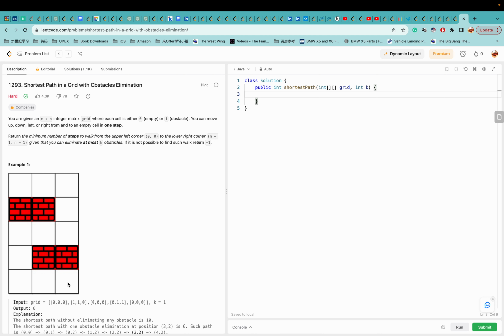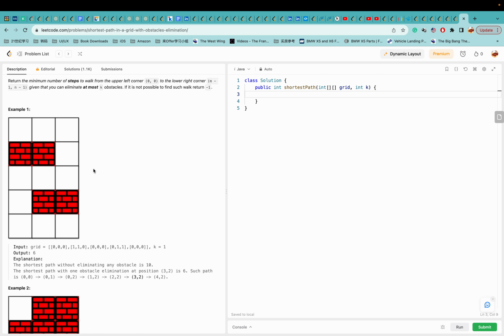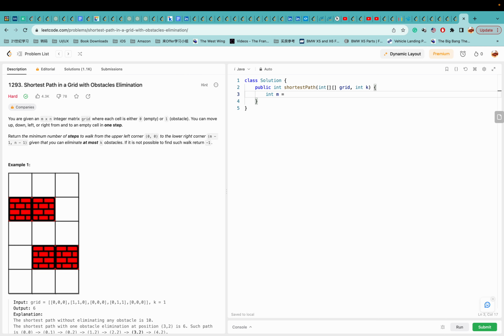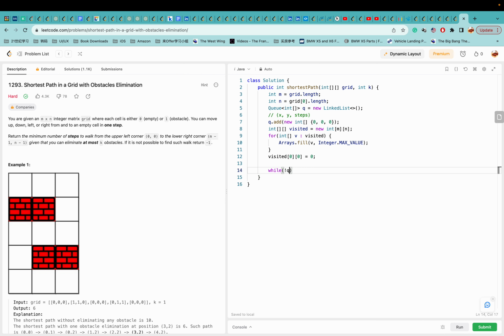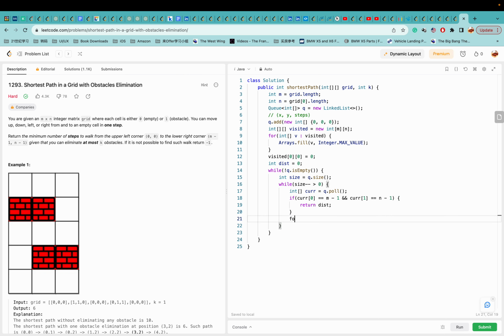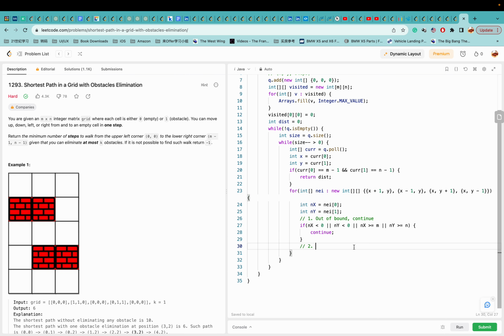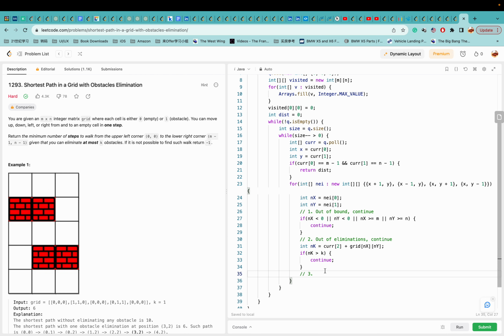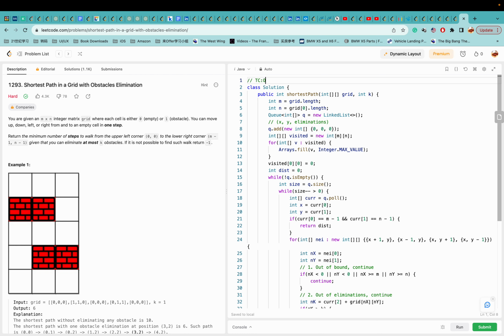Leetcode1293 Shortest Path in a Grid with Obstacles Elimination